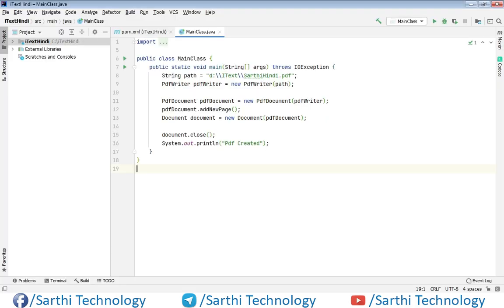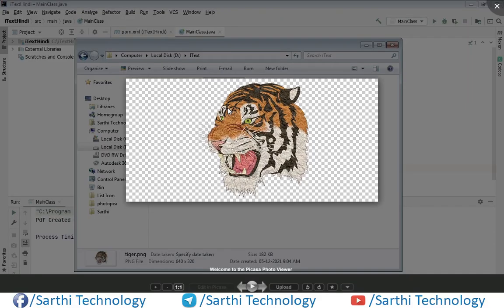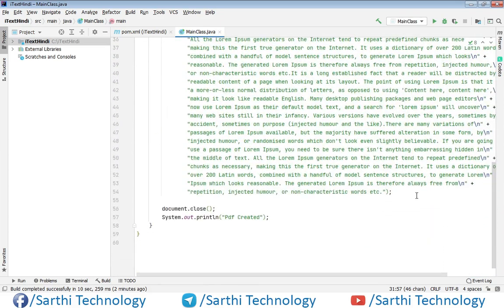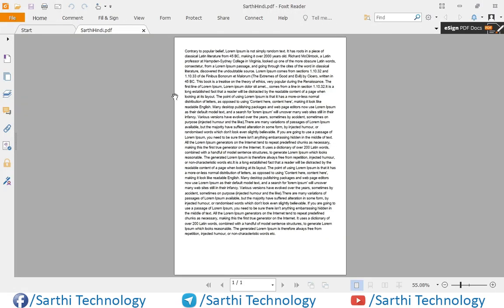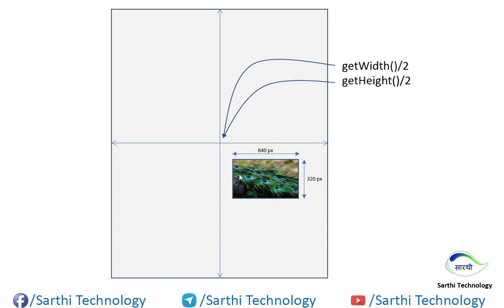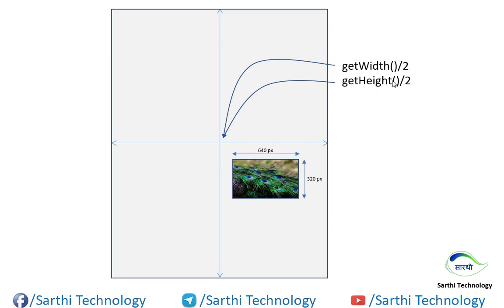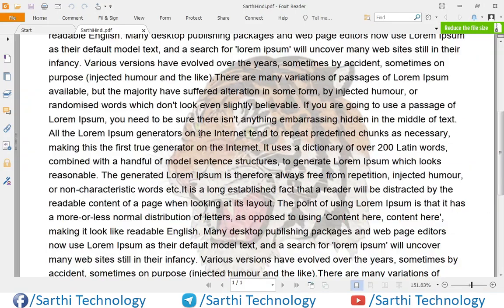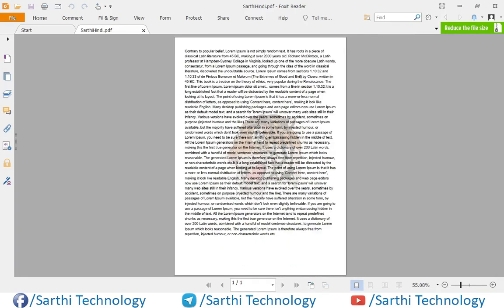Add watermark image to PDF using iText Java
In this video we will learn how to add watermark in PDF using Java library. This is very important topic to learn because most of the time we need to add watermark in our pdf.

iText is a library for creating and manipulating PDF files in Java and .NET.

itext itext 7 itext pdf itextpdf c# itextsharp itext java itext pad. itext maven itext software itext pdf java. itextpdf maven itext html to pdf itext pricing. itext free itext 7 c# lowagie itext pdf example. itextsharp c# examples itext 5 itext github. itextsharp example itextsharp view pdf itext pdf reader. what is itext itext 7 c# examples itext 7 examples c# itext 7 examples itextsharp nugget. itext c# java itext pdf example itext 7 pricing. itext in action itext java example itext 7 maven lowagie itext. android image not appearing in itext pdf. itext as text extracting/reading from pdf on android. if someone uses the itext library in an android application for pdf without purchasing license. cyrillic letters not displaying in pdf generated with itext in android. pdf generation using itext for bangla text in android. convert image to pdf using itext library in android : issue with image clarity. how to extract images and text in order from pdf file using itext on android. why are images getting cropped while converting images to pdf using itext library in android. itext android - adding text to existing pdf. add an image to itext pdf in android. generating persian and english pdf using itext on android. pdf form fields empty after filling them with itext on android. can itextg (itext port for android/gae) do html to pdf. is it possible to read a pdf document with itext library in android. converting html to pdf usingcompare these products for pdf generation with java given requirements inside: itext. merging 1000 pdf thru itext throws java.lang.outofmemoryerror: java heap space. set the table cell width in itext java pdf. setting font to paragraph in pdf using itext java. how to check that all used fonts are embedded in pdf with java itext. how to use itext java pdf library with php. how to write java code for printing a pdf created with itext. is there a way to draw a rectangle into a pdfpcell in itext (the java version). pdf to image conversion using itext in java. print custom invoice of page size (20.5 x 14 cm) using jasper report or itext for java. image positioning in itext - java. how to write page headers when using itext library in java. java: how to extract text by a selected area from a pdf file using itext. how can i add a background color to my (pdf-) text using itext to create it with java. remove margin left and right of a table itext java. simple pdf generation via java batch: itext or apache fop. itext create xmp in pdf with java. java itext combine stamped files. signing pdf with java itext library crashing for big files. java itext footer. create new pdf in loop with itext java. why the text extracted from pdf using pdf text extractors for java such as pdfbox . can we create dynamic xfa form using itext / pdfbox or any other pdf library in java. itext java to pdf: how to output a jpanel without having to add it to the container. java itext page x of y. itext pdf manipulation in java. alignment in itext library for java. itext listitem and list class in java. how to display itext image object in java. times new roman font in itext (java version). chart location of pie chart in itext pdf in java. java/itext/flying saucer: convert html containing svg tags to pdf. itext unable to read whitespace from tabular data from pdf using java. create index file(toc) for merged pdf using itext library in java. using java and itext. is it possible to flush output with itext rtf (java library) gradually (outofmemory error). how to extract xml from xfa pdf document in java using itext 7 (or other). how to set the paragraph of itext pdf file as rectangle with background color in java. how can i keep only outer table border and remove all other borders inside the table in itext in java. how to extract string between a particular string in java. using itext adding extracted string to make it as bold. how to wrap a text using itext in java. |java itext can't create pdf under windows. adding bouncycastle dependency bcprov-jdk15on-1.49.jar to itext java application in eclipse fails. cropping pdf using itext (java pdf library).